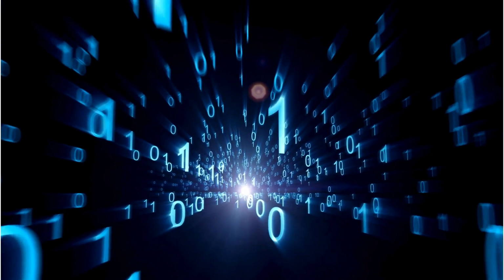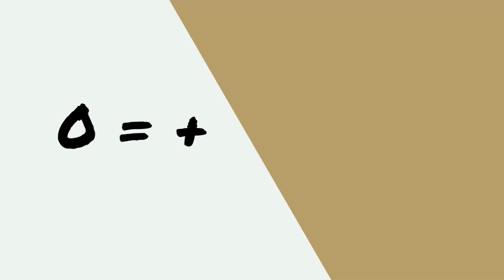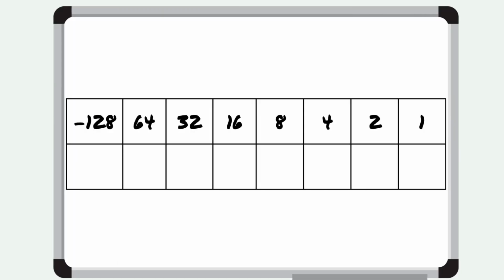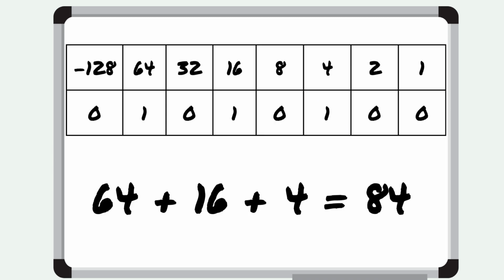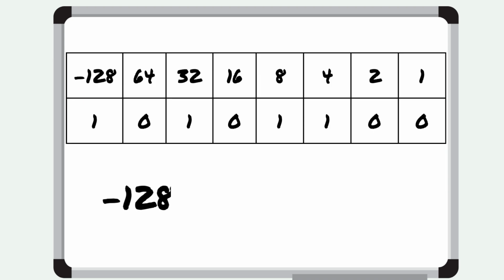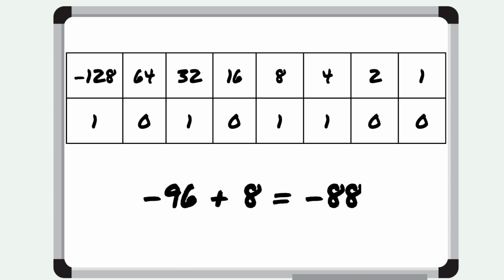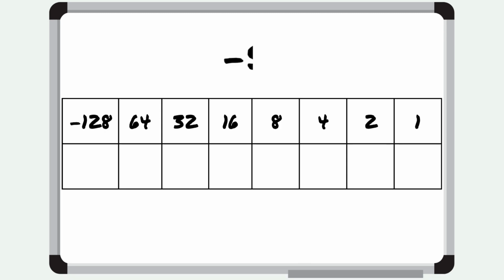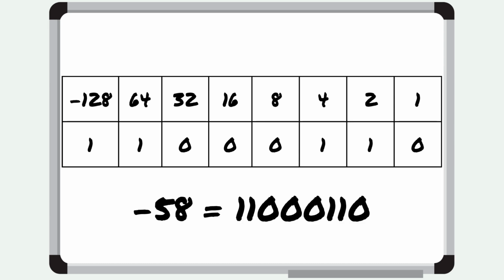Demystifying Two's Complement: Essential Techniques for working with signed binary numbers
In this Two's complement GCSE Computer Science tutorial! In this video, we'll dive into the world of binary representation, specifically focusing on how to represent unsigned binary numbers using the Two's Complement method. 🤔💻

🔍 Understanding binary is a fundamental skill in computer science, and Two's Complement is a crucial concept to grasp. This tutorial is tailored for GCSE Computer Science students, providing a clear and step-by-step explanation of the Two's Complement method.

Dont have time to read try Audible

Revision books
GCSE Computer Science OCR Revision Guide
GCGSE Computer Science OCR Complete Revision and Practice book
GCSE Computer Science OCR Revision Question Cards
GCSE Computer Science OCR Exam Practice Workbook
GCSE OCR Computer Science Clear Revise book
GCSE Computer Science for OCR Student Book

Pearson Edexcel GCSE (9-1) Computer Science Student Book
Pearson REVISE Edexcel GCSE (9-1) Computer Science Revision Guide
Pearson REVISE Edexcel GCSE (9-1) Computer Science Revision Workbook

GCSE Computer Science AQA Revision Guide
GCSE Computer Science AQA Exam Practice Workbook
GCSE Computer Science AQA revision Question Cards

Python programming Guide for GCSE
Python Challenge from Clear Revise 155 Challenges, 54 Examples and 85 pages

Pearson Edexcel International GCSE (9-1) Computer Science Student Book

Stationary
Erasable ink pens
BIC 4 Colour pen (Green, Blue, Red, Black)
A5 notebook
A4 Cornell Notebook

Teacher tools
Low price clicker
Uni-ball EYE Rollerball Pens Green (the best pen for marking)